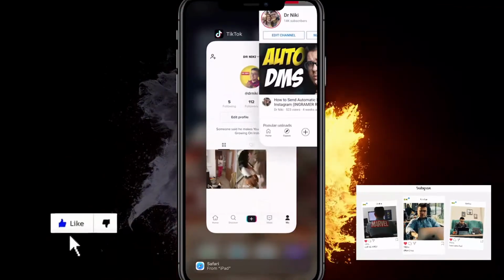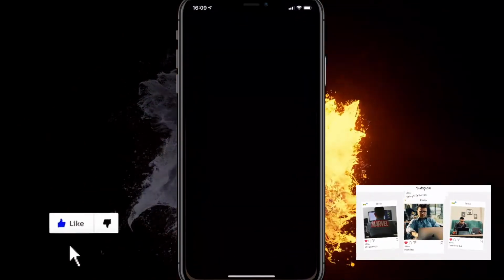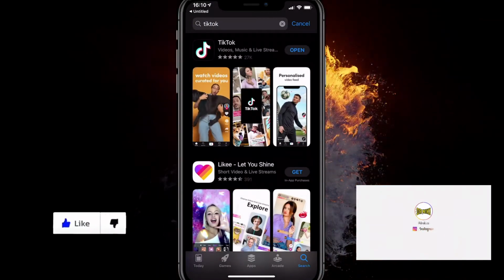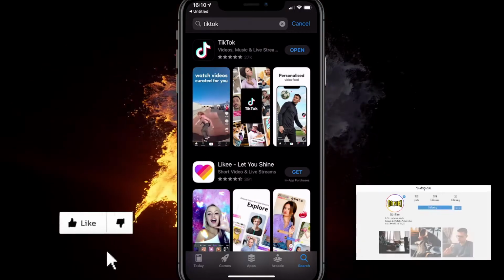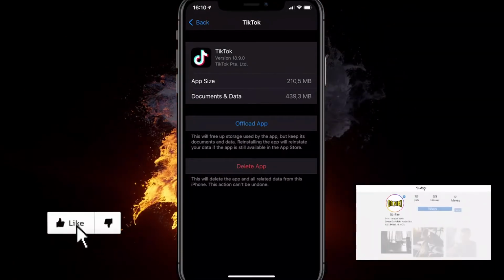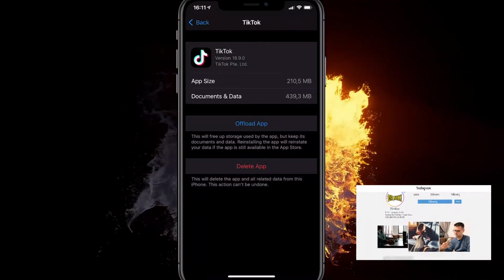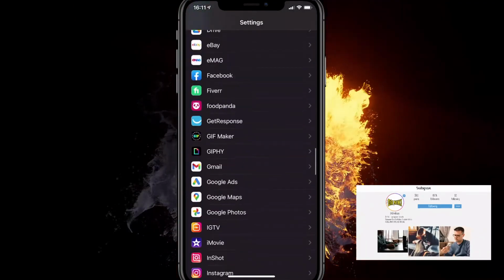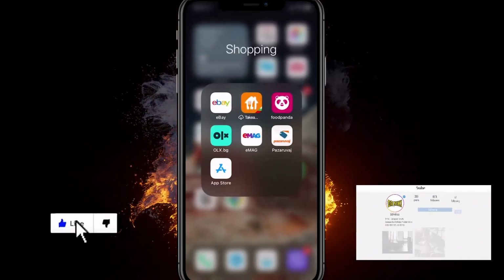TikTok Network Problem (2021) ✅ How to Fix TikTok Internet Connectivity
In this video you will learn how to fix tiktok internet connectivity and network problem!